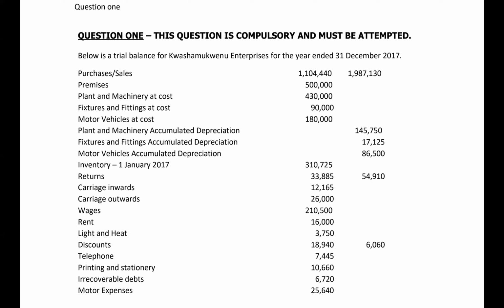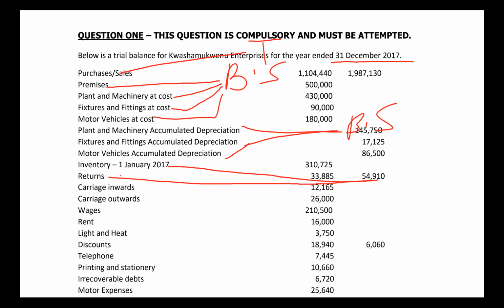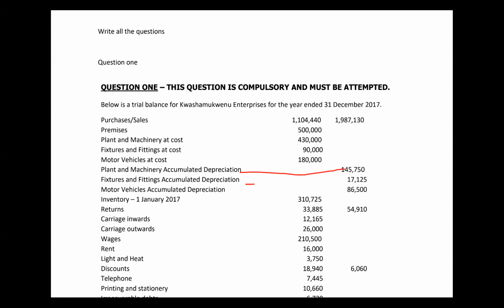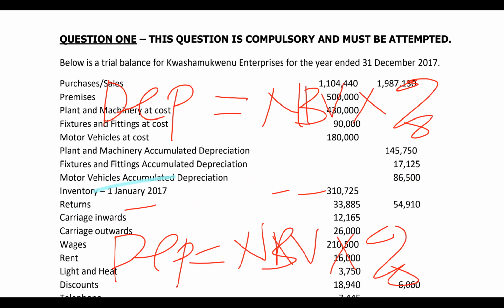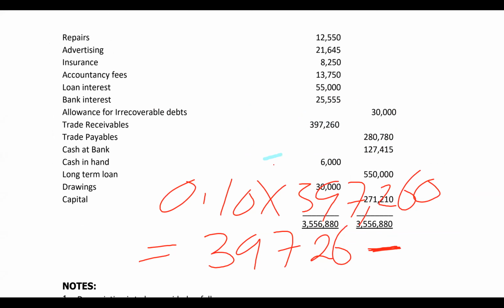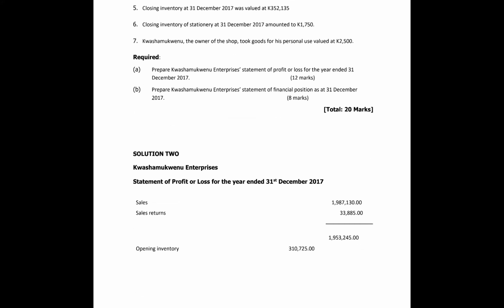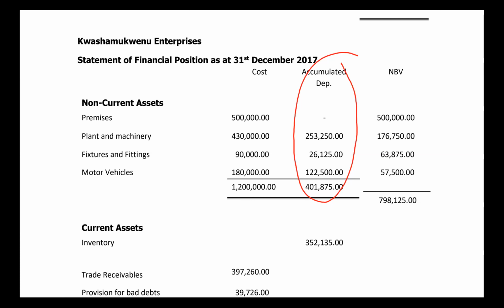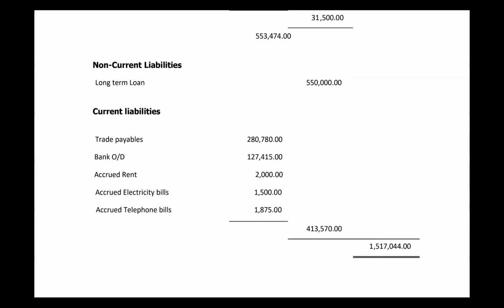profit and loss and Balance sheet explained by Arion